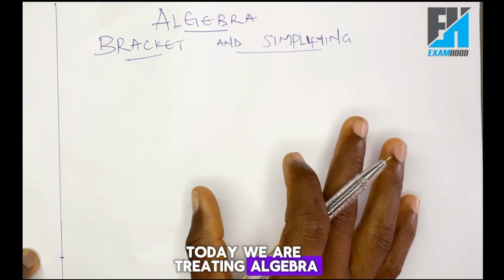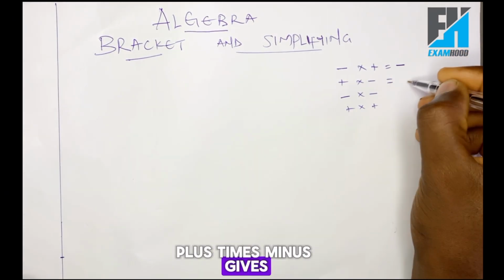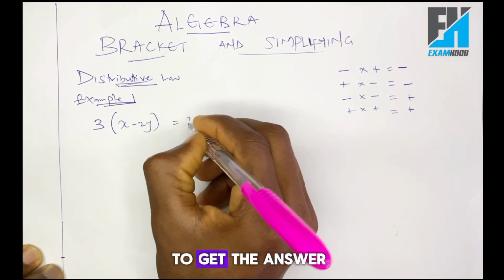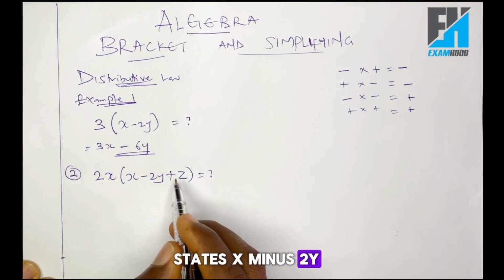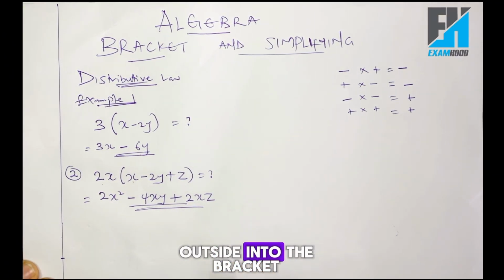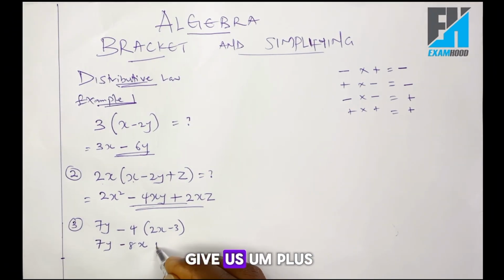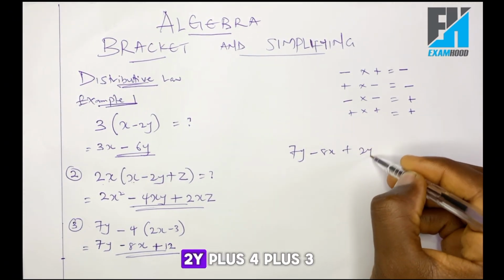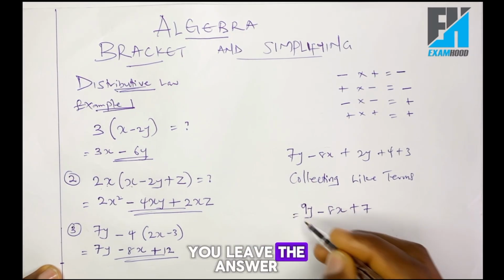Algebra: Brackets and Simplifying | Distributive Law | SS1 Mathematics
Algebra becomes easier when you understand the core rules that guide every expression.
In this lesson, the foundational concepts you need to excel in Mathematics, from simplifying expressions to applying the distributive law effortlessly.
In this Video, You'll learn:
1. Brackets & Simplifying
2. Distributive Law (Expanding and simplifying expressions)
3. Sign Law (Understanding + and – signs when multiplying or simplifying)
4. Simplification of Products
5. Word problems & application
6. Collecting Like Terms
7. Fully Worked Examples to boost understanding

to access more educational material to boost your learning